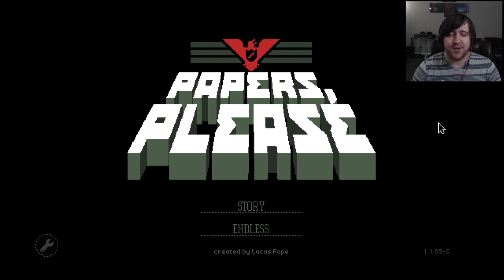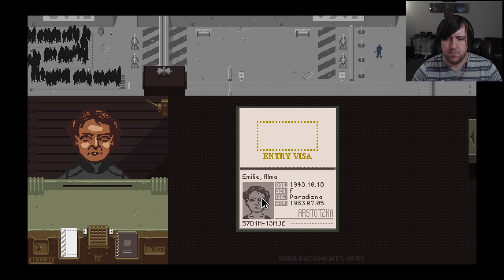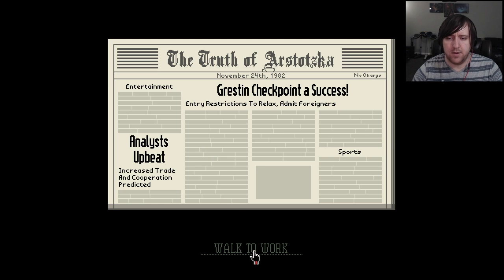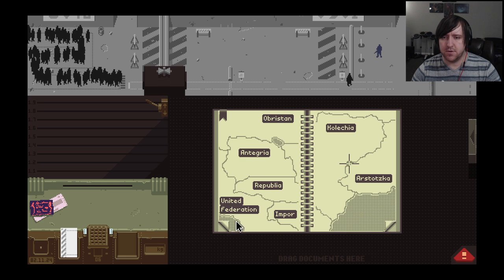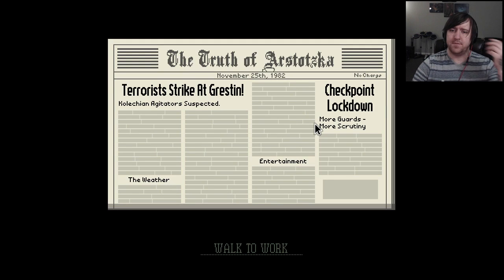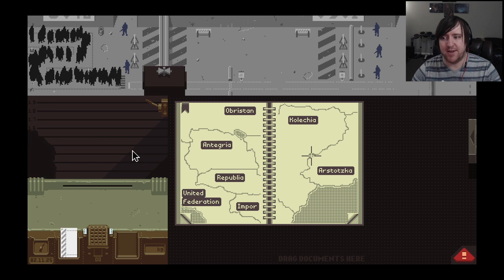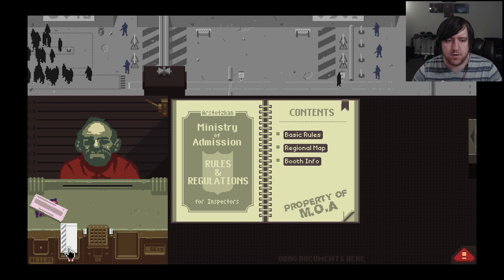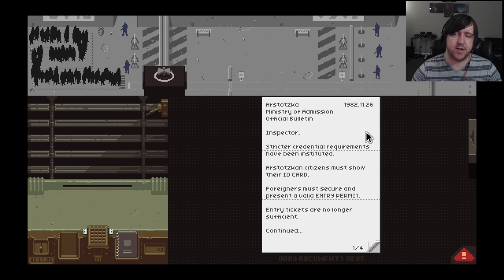Glory to Arstotzka | Papers, Please #1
Welcome to Papers, Please. I play as an immigrant inspector and decide whether or not to let people into the country (Arstotzka).